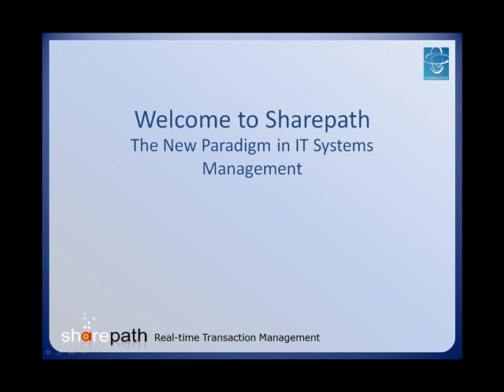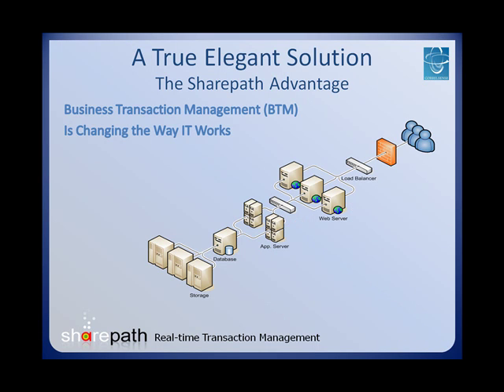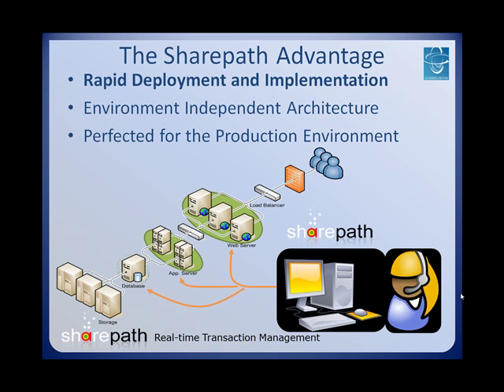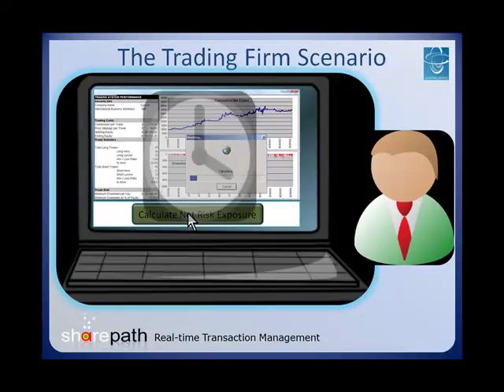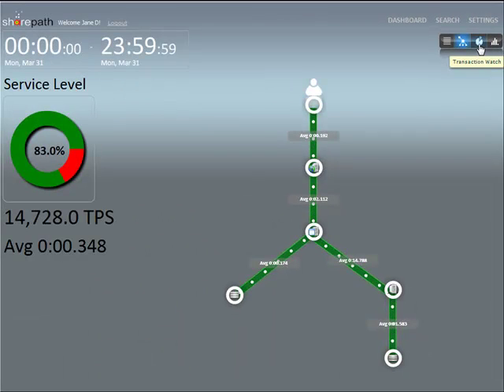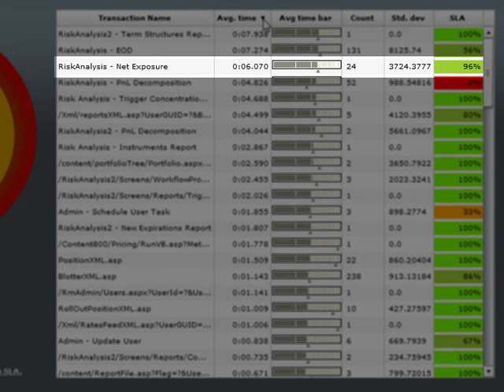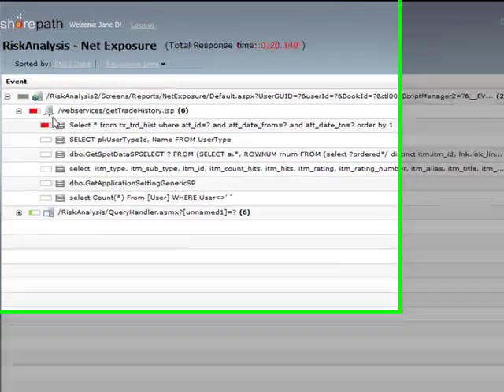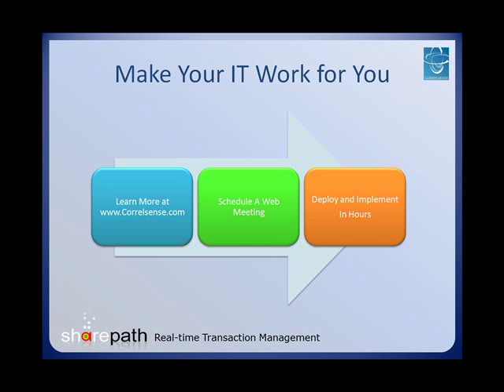SharePath Demo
SharePath is an innovative Business Transaction Management (BTM) platform that monitors and tracks all transactions of an application in real-time. SharePath helps you manage application performance and ensure reliability by automatically detecting and tracing each business transaction path, from a click in the browser through all its hops across data center tiers. This provides unprecedented birds-eye view and detailed visibility to rapidly pinpoint and solve performance problems from a business perspective.

SharePath records and analyzes each transaction activation on your system and provides a complete view of the user experience (Real User Monitoring) throughout your infrastructure. SharePath's advanced Business Service Analytics tool can be used for rapid root cause analysis in high volume production environments as well as during development and pre-production.